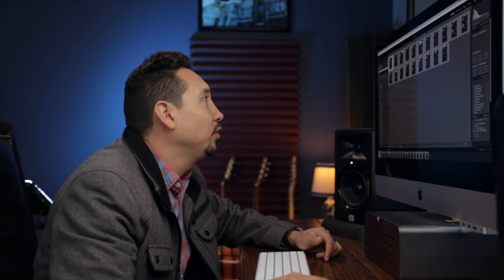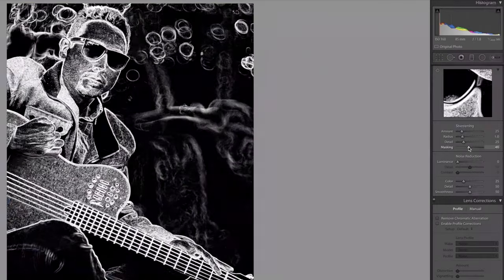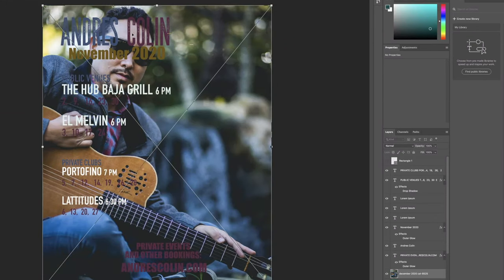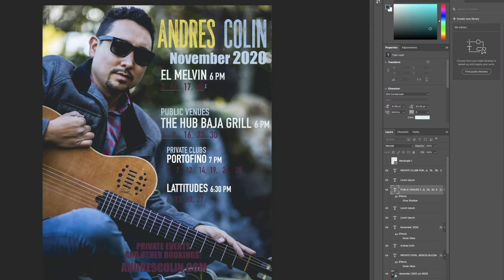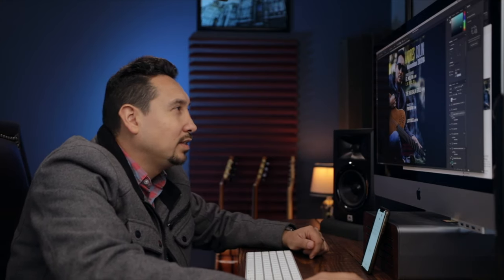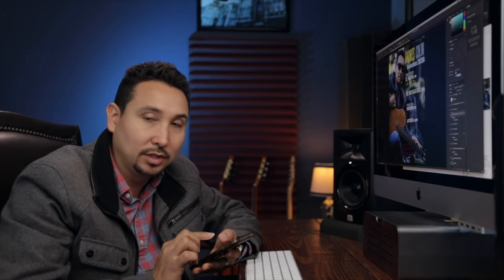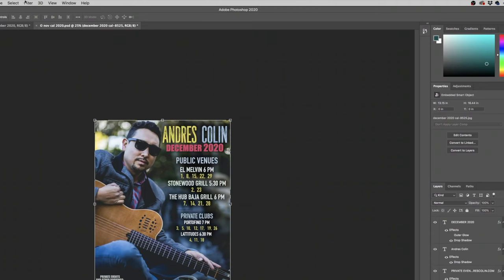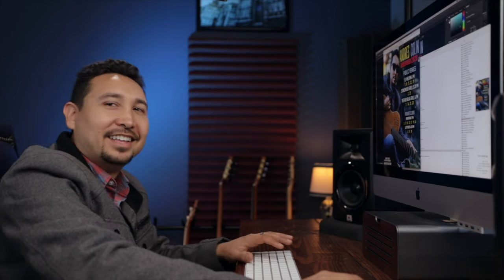How I Design my Live Show Gig Flyers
I do these flyers every month so I thought I'd show you how I put them together. I used my Canon 85mm 1.8 lens with a Canon 6DMII, edited the picture in Lightroom, then made the flyer in Photoshop. Enjoy!

Shout out to by buddy Fabian Manzano from Boyce Avenue for helping me choose the title for this video.

-Watch my videos before they are officially uploaded to YouTube
 -Watch Behind-The-Scenes content
-Access featured posts

✅Music Gear

►Guitars:
Ortega Private Room Striped Suite C/E
Ortega Family Series Pro R131
Ortega Custom Master Selection M4CS
Ortega Tiger Series RGLE18FMH Guitarlele
Fender Stratocaster Made in Mexico
Godin Multiac Grand Concert SA
Godin Multiac ACS Rosewood
Lapstick Travel Guitar
Takamine TC132SC
Synth: Roland GR-20
Loop Station: Boss RC-30

Cameras:
Canon 6D Mark II and 6D Mark I
Action cameras:
Yi, GoPro 7
Lenses:
Main: Canon 16-34 mm, EF 2.8
B-Roll Lenses: Canon 85mm 1.8 and 50mm 1.4
Must have filter for shooting during then day: Tiffen Variable Neutral Density
Tripod: Switchpod
Drone: DJI Mavic Air
Gimbal: DJI Ronin-S
Software: Final Cut Pro for video editing, Logic for audio recording
Mic for camera: Rode Video Mic Pro+
Mic for talking videos in studio: Rode NTG4+
Studio Mics: Neumann U 87 and Neumann KM 184
Field Recorder Zoom H6
Lights: Aputure 120 D II and Light Dome II
Aputure Amaran 3 Pack LED Lights